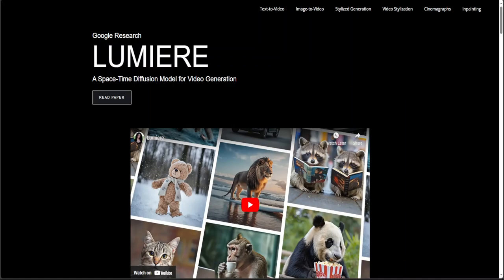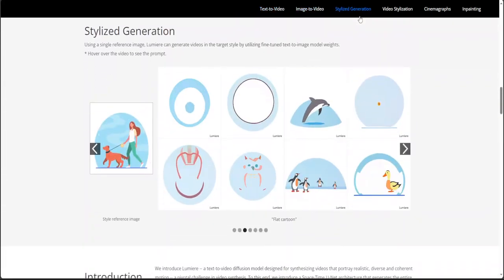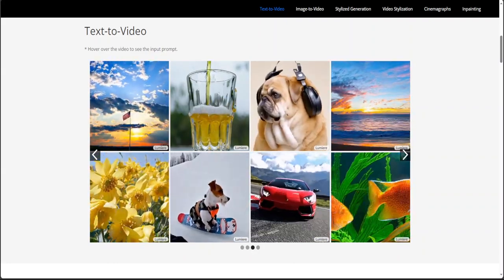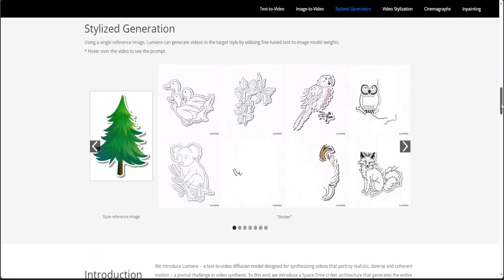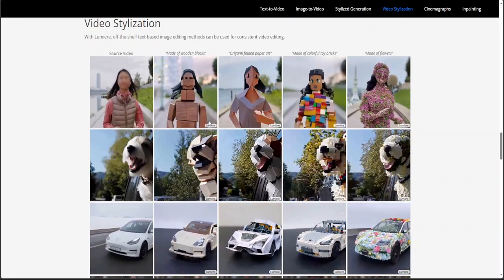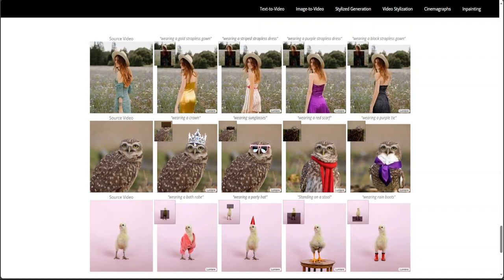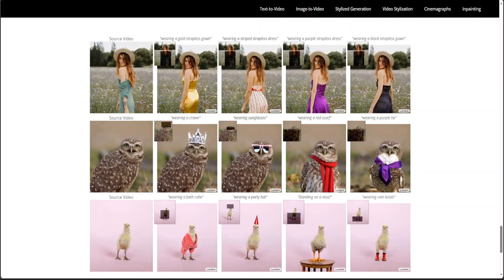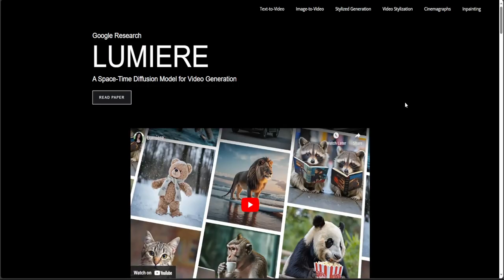LUMIERE - Space Time Diffusion Model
This video introduces LUMIERE which is a text-to-video diffusion model designed for synthesizing videos that portray realistic, diverse and coherent motion. It can do Text-to-Video, Image-to-Video, Stylized Generation, Video Stylization, Cinemagraphs, and Inpainting.